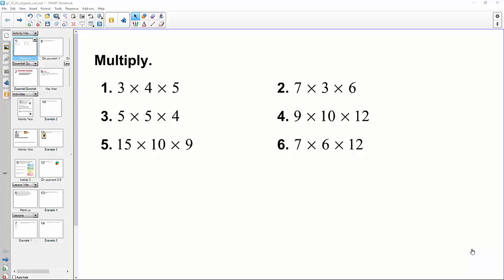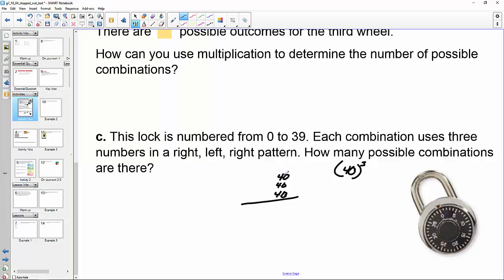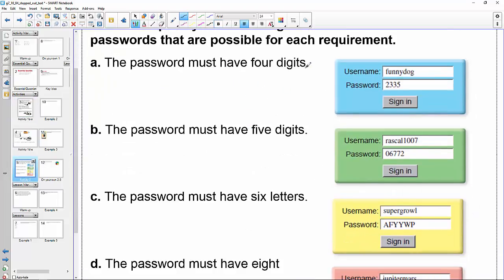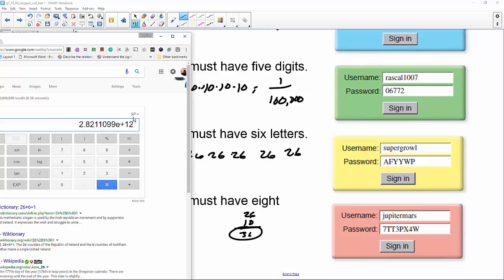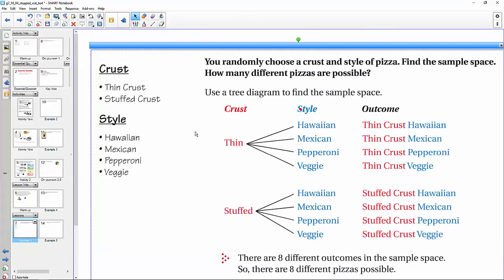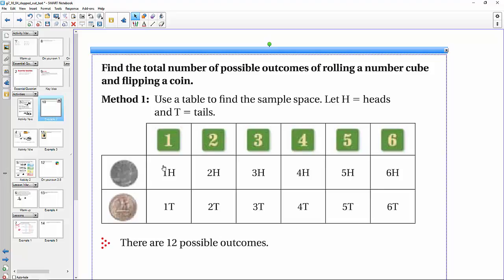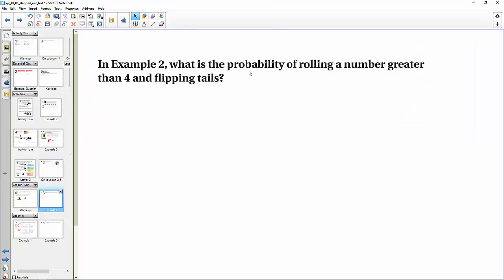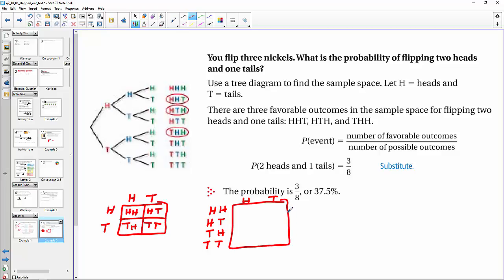10.4 Accelerated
quick